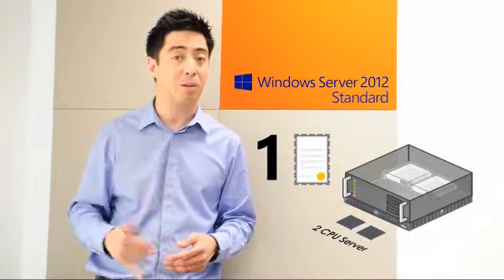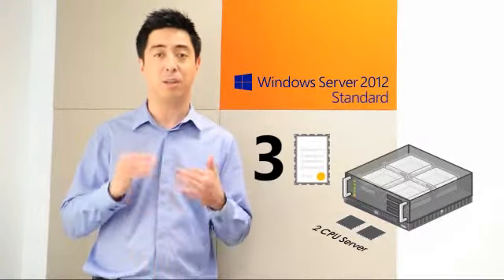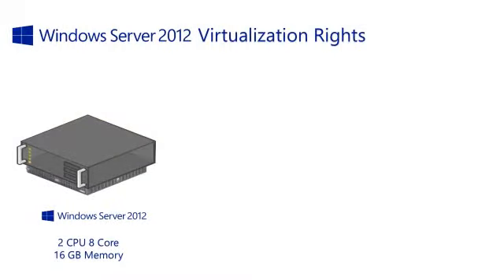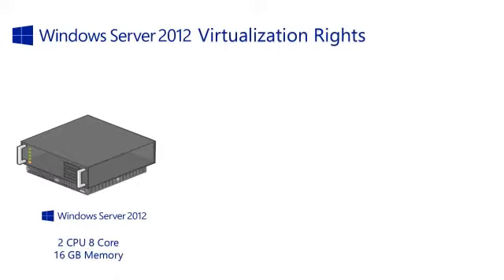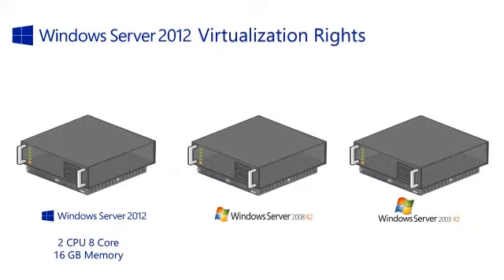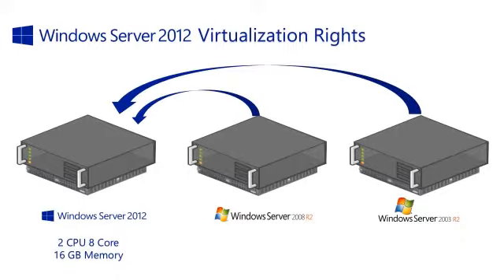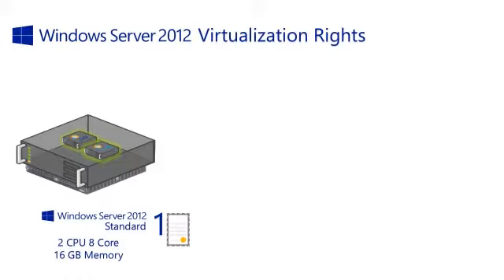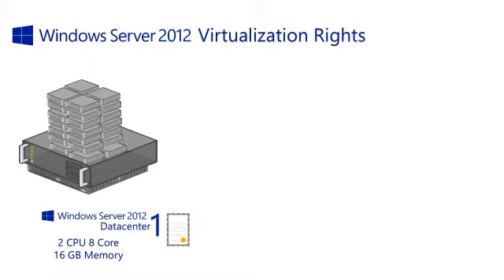SMEs, Watch IT! Ep2: Understanding VM Rights with Windows Server 2012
Windows Server 2012 Standard edition license will entitle you to run up to two VMs on up to two processors while Datacenter edition license will entitle you to run an unlimited number of VMs on up to two processors.